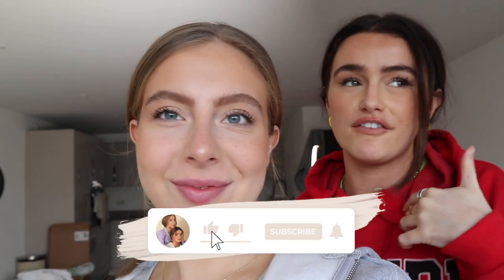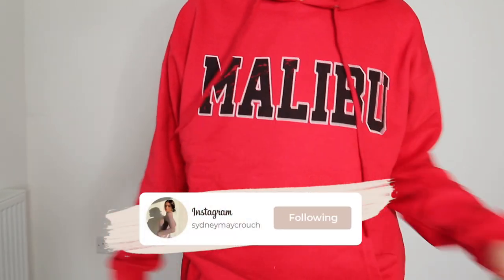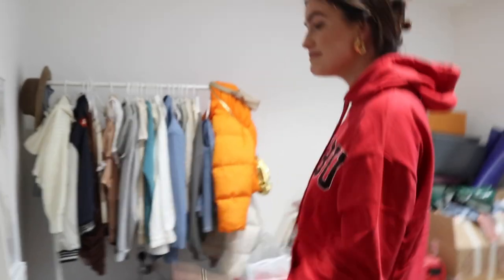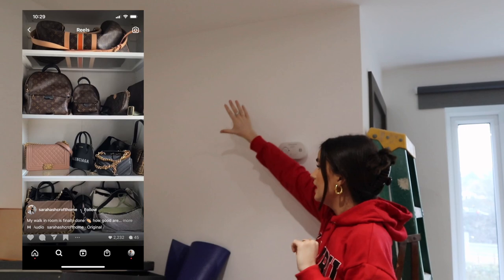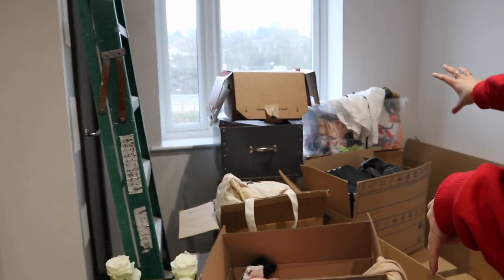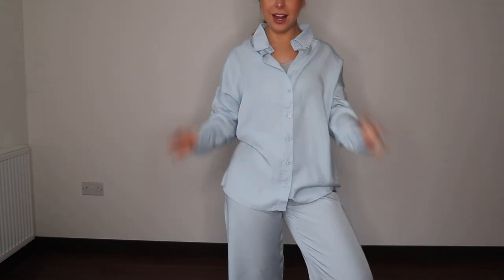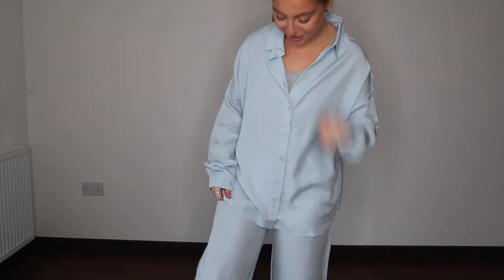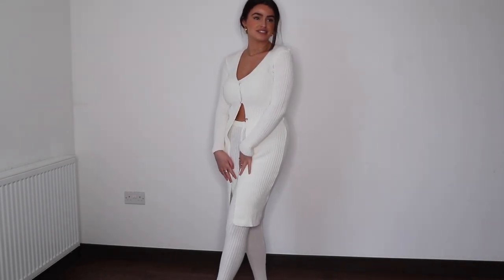DESIGNING / ORDERING OUR DREAM WALK IN WARDROBES!!... loads of new clothes too hehe 😜 | Syd and Ell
Direct Links:

Syd’s

Ell’s

Makeup SYD AND ELL wear day to day:

Syd-
Foundation: MAC face & body
Concealer: Giorgio Armani
Illuminator strobe cream -
Blush: Nars
Bronzer: Estée Lauder
L’Oréal Paradise mascara
Mac lip liner shade hover
Gloss (fenty glow)

Ell-
Nars tinted booster glow mixed with mac face and body
Giorgio Armani concealer
Laura mercier setting powder
Benefit roller lash mascara
Nyx brown liner
Marc Jacobs bronzer
Stila cream blush
Laura geller highlight
LA girl lip liner in creme nude
Fenty lip gloss in fussy

Some links are affiliate links which means we make a teeeeny tiny amount of commission if you buy directly from our links - but this makes no difference to your purchase/ the price xxxxx

SYD'S

ELL'S